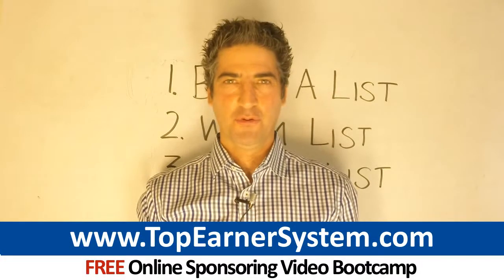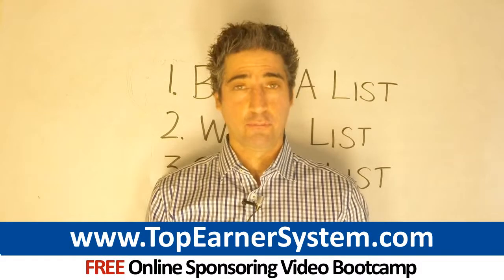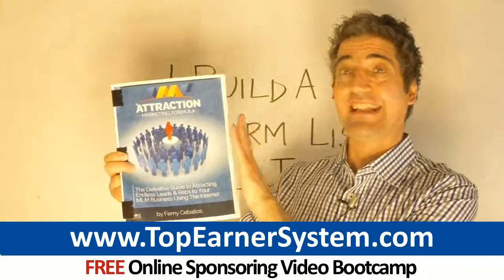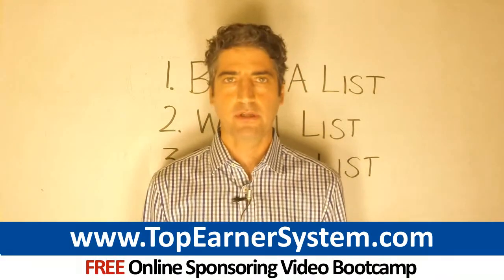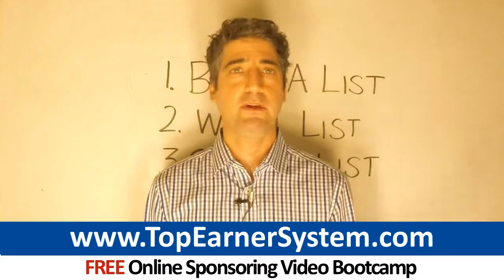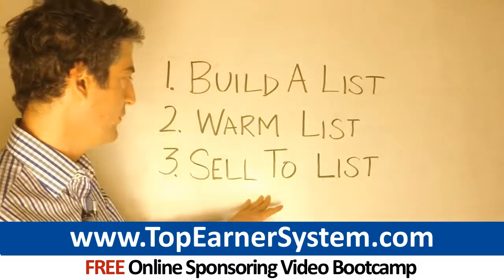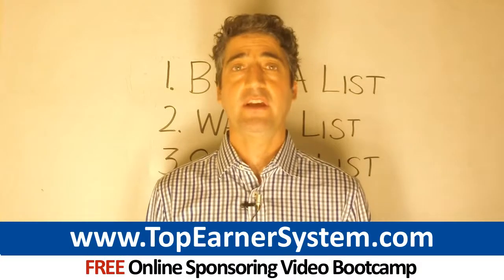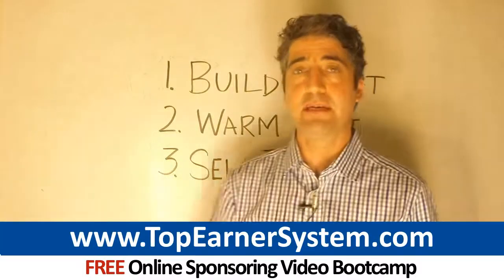Usana Products Sales Secrets: How To Sell Usana Products Very Successfully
Here's a very powerful strategy to retail a great deal of Usana Products online without ever pitching friends and family or trying to get people to attend home meetings.

I implemented the following internet method to retail a large quantity of my company's products, create a highly lucrative business, and become a top 1% income earner in my company. Use this strategy to sell large amounts of Usana Products and become a top producer in Usana.

(1.) Attract Your Own Usana Products Leads.

Understand you absolutely will run out of people you know to talk to about Usana Products. So don't just make a list of people you already know.

Trying to buy Usana Products leads also isn't going to solve the problem. Leads you generate on the Internet are going to be substantially more responsive than any leads you could ever purchase. You simply must learn to generate leads. In addition, when you learn to generate leads, you will NEVER find you have no people to talk to about Usana Products. Consistent leadflow is essential to build a thriving Usana business.

There's a proven way to attract your own leads: Offer free instructional content in exchange for the prospect's name and phone number. Specifically, create a totally free training that describes a problem Usana Products solves.

I'll explain how to do this with any direct sales product, so you can use it to sell literally any product, not just Usana Products. Apply some creativity to implement this method to sell Usana Products.

For example, to market a skin care product, you could produce a training on the toxic ingredients, like parabens and phthalates, commonly found in popular skincare products. Or to promote a multi-vitamin product, develop a piece of content summarizing how a lot of multivitamins actually contain only insufficient quantities of many essential vitamins.

Ultimately you will demonstrate that Usana Products doesn't have those shortcomings.

Too many distributors in companies such as Usana just try to lead with the product. This usually comes across as too promotional and will NOT work well. Instead, position yourself as a knowledgeable peer.

Make your free bonus offer something easy to download, such as a written guide, a video or audio recording.

Every time someone downloads the free bonus training, you get a Usana Products lead for you Usana opportunity.

(2.) Develop A Relationship With Your Prospects

Online, people buy from those they know, like and trust. Once you start to generate your own leads, do not just pitch them Usana Products right away. Make sure you warm up the Usana Products leads you attract online.

The best way to develop trust, before asking for the sale, is to keep sending valuable instructional content to your leads. Keep educating your prospects on the issues Usana Products addresses.

You definitely do not need to be a marketing expert or a marketing guru in Usana to do this. All you need to do is put into your own words a little bit of what you've learned from a webinar, live event, training course, video or other training. Just be the messenger. Continue to educate your audience about the problems Usana Products addresses.

Create and promote blog posts, videos and articles that teach critical network marketing skills. Teaching your prospects is a way to give them free help, and this warms the relationship with your prospects. Another way to warm your prospects is to use videos. A video transmits your face, your words and your voice, and this helps people get familiar with you.

(3.) Sell Usana Products To Your List

Because you have built a list, and cultivated trust among your leads, generate income by selling Usana Products to your list.

Don't think you need to be an expert at selling or pitching. You can let the best salespeople in Usana do the presenting. In most network marketing companies, there are usually several top producers who are excellent at presenting. Send people to a marketing system where prospects watch a presentation.

After you expose your leads to a presentation, follow up with them and collect decisions about whether they want to order Usana Products. Some prospects will buy your Usana Products with zero objections because they see you as a trusted authority.

The great thing is you can grow a huge Usana business and sell a LOT of Usana Products. Just generate a higher quantity of leads. And because your leads feel like they trust you, you almost Will not get objections. This method is just incredibly powerful.

When you implement this 3 step strategy aggressively, you can build an extremelly lucrative Usana Products business.